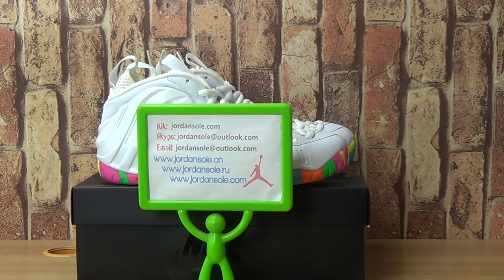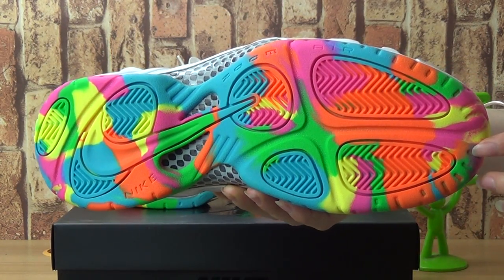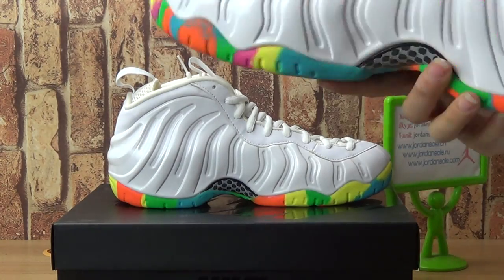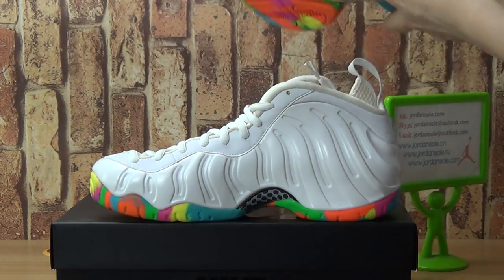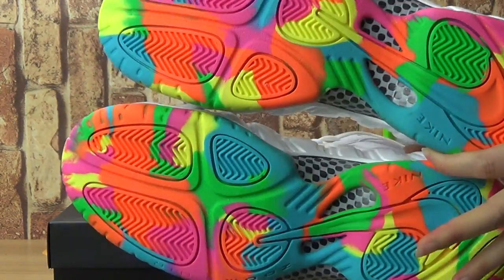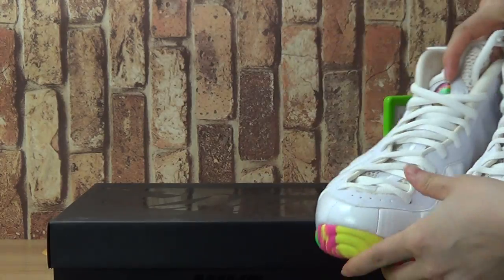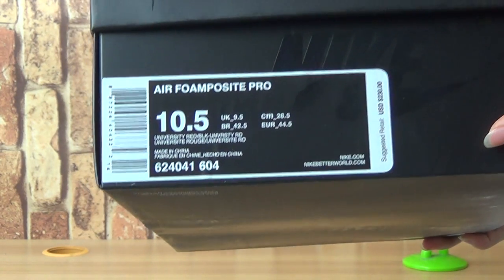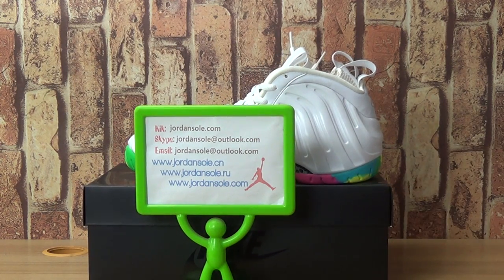Authentic Nike Little Posite One “Fruity Pebbles”